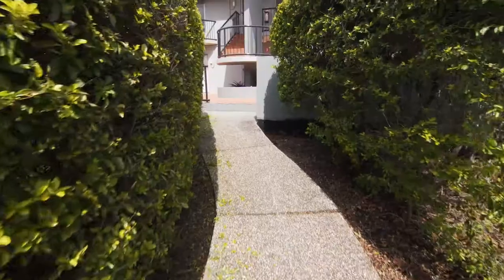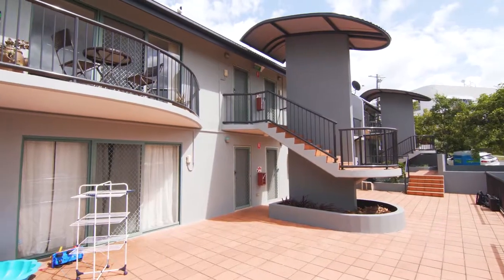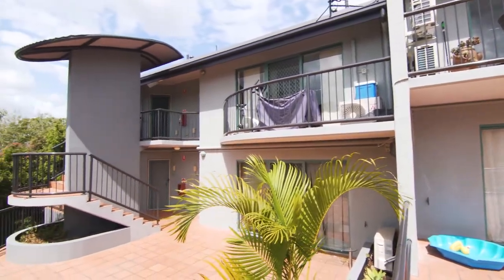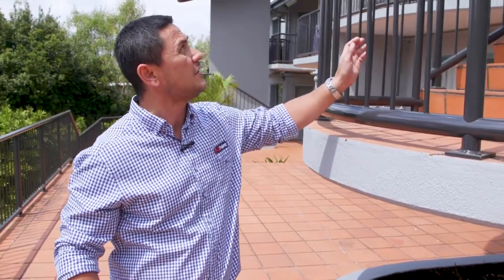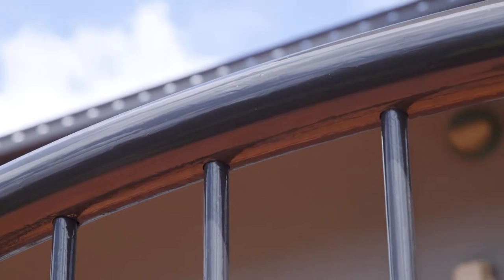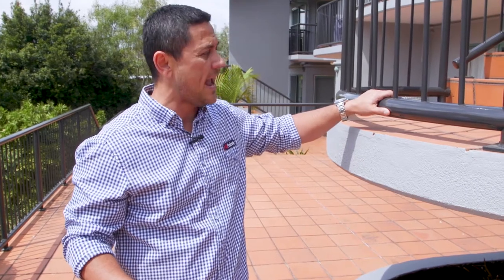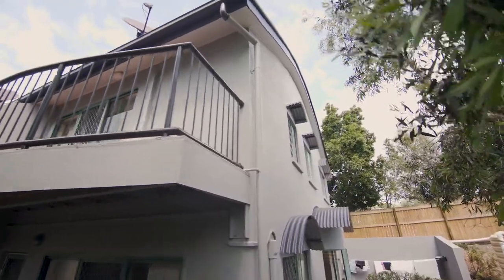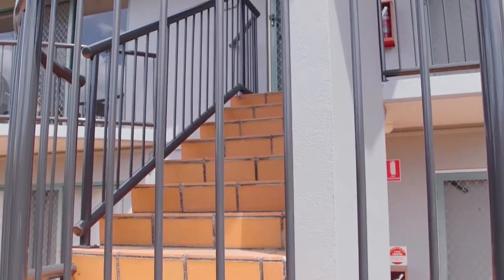QPaint | Brisbane Body Corporate Painters | Sunburst Apartments in Alderley (Part 1)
QPaint completed a body corporate complex repainting project in Alderley.

QPaint offers a professional painting service for the body corporate in Brisbane, Gold Coast, and the surrounding areas. We have provided this service for over 35 years and as a family-owned and operated company can be trusted to get the job done right.

Our specialist Body Corporate Team will communicate with all the parties involved from the body corporate, real estate agents, owners and tenants. We provide a free quote service and get the price to you promptly. Our team of painters have experience and skill in building restoration with paintwork. The work we do includes exterior building paint, interior building paint, roof paint restoration and all areas in-between.

Looking for reliable and quality Alderley painters? QPaint is a leading Alderley painter with over 40 years of experience. We are a family-owned and operated painting business and we take pride in our work. With high-quality craftsmanship and quality paint, we are the best-priced house painters in Alderley.